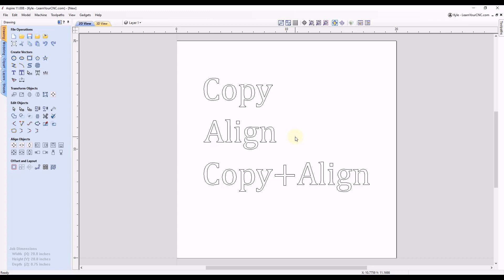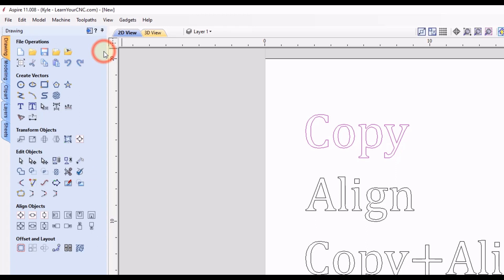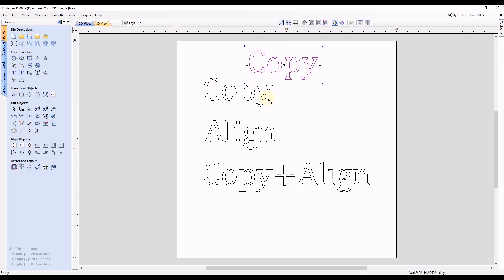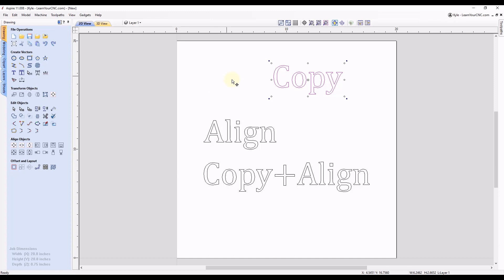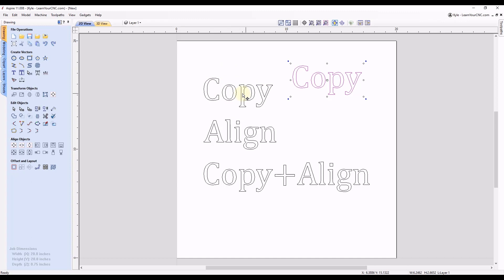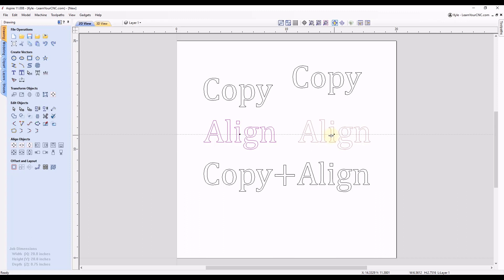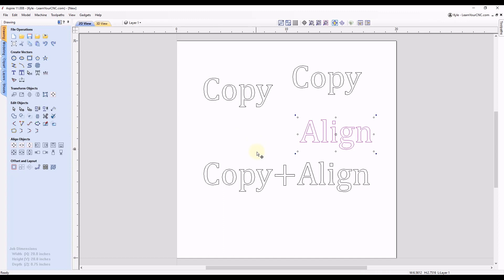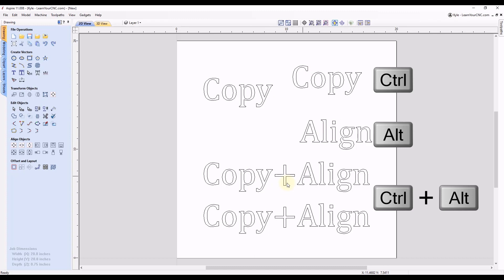Copy and Align Objects Easily with Keyboard Shortcuts - Vectric VCarve, Aspire, & Cut2D Quick Tip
In this quick tip, we look at how to easily copy and align objects when moving them with keyboard commands. This works in Vectric Aspire, VCarve, and Cut2D.